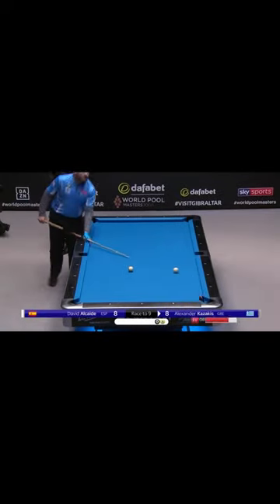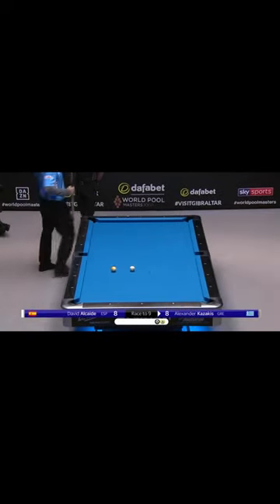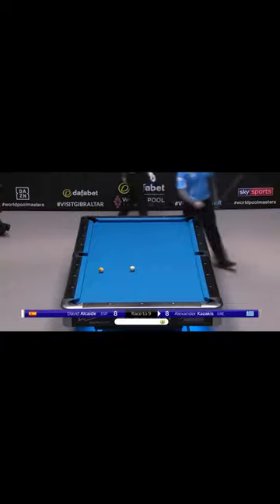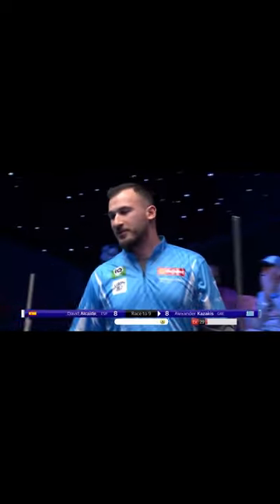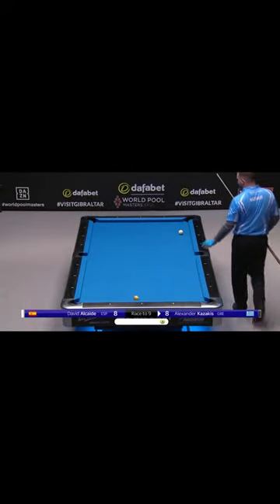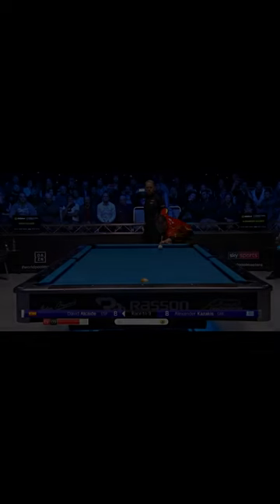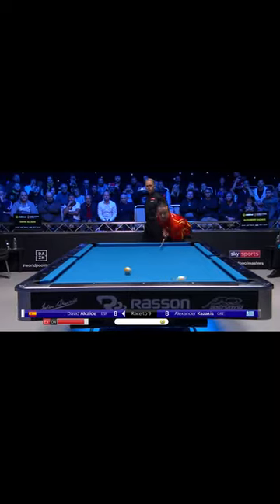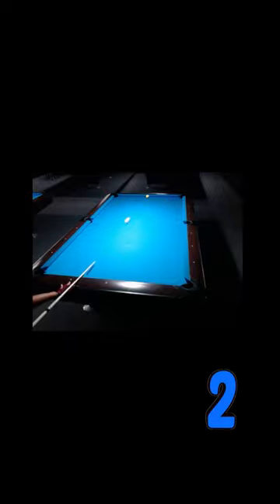Recreation 1 (David Alcaide - WPM 2019)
Today I'm starting a new series - where I will try to recreate the best shots of all time. Tell me which shot I should recreate next